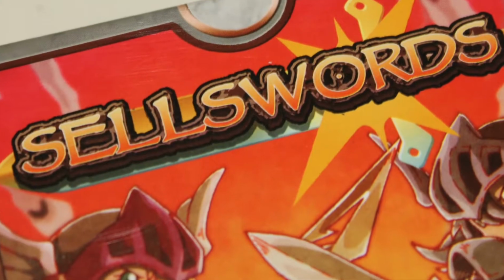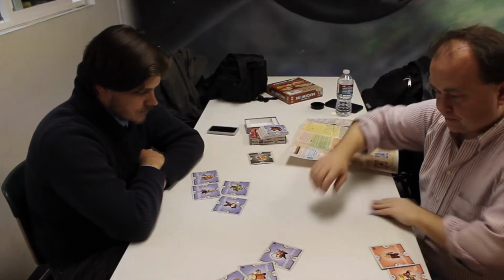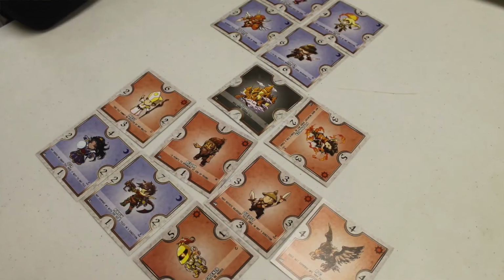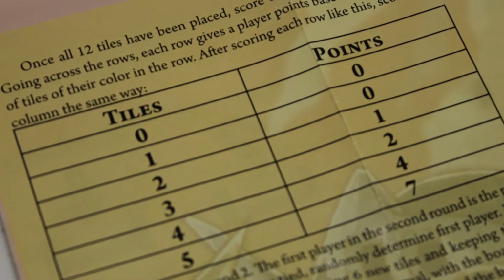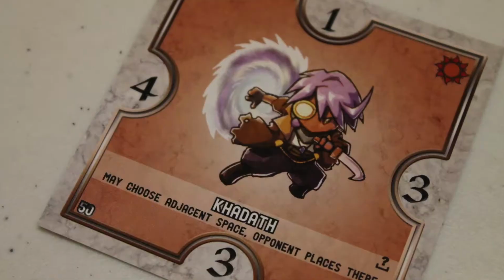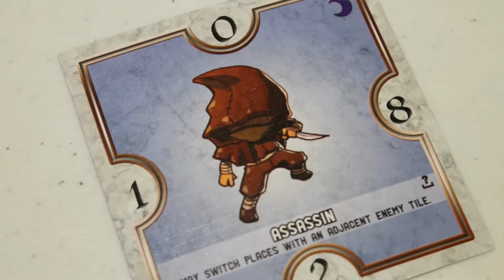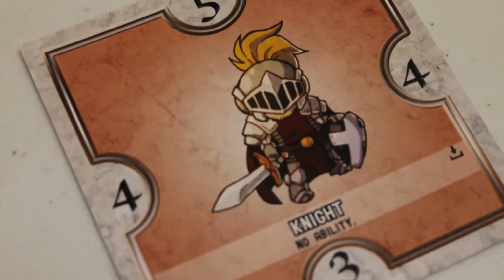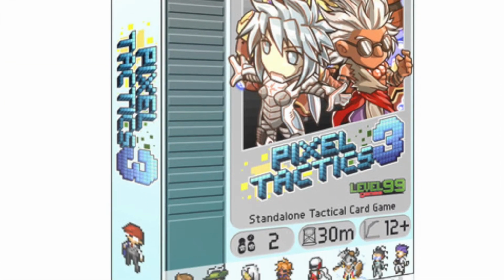TDG: Sellswords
Gotta sword for hire?  Willing to change from a blue to a red at a moment's notice?  Cody likes the cut of your jib, and he wants you to join him as he takes a look at this light game of mercenaries and shifting loyalties form Level 99 Games.